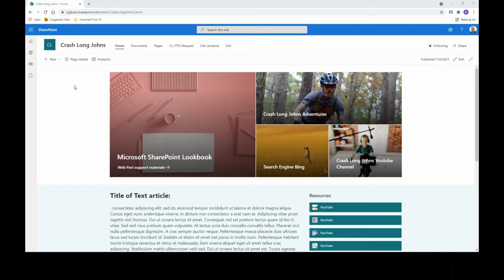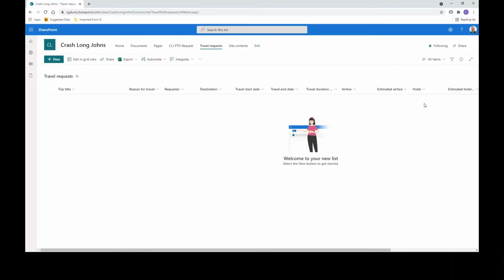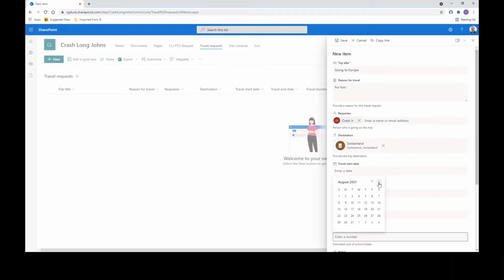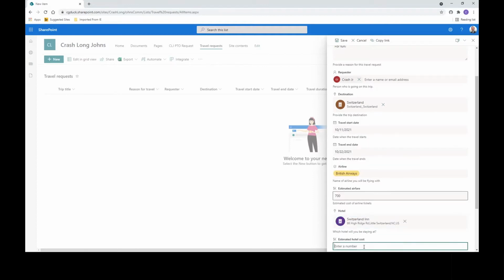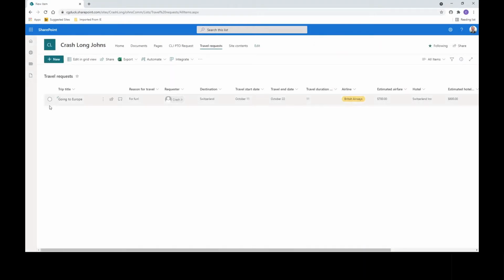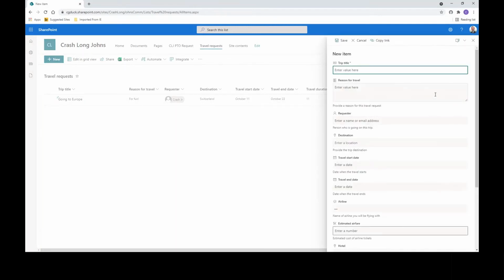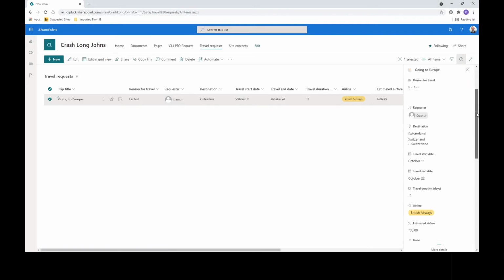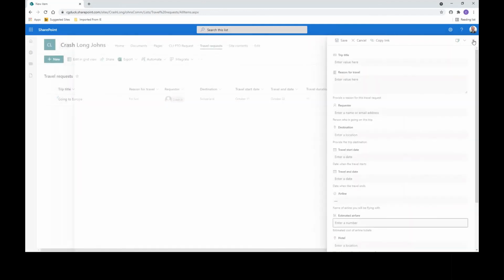Novice - SharePoint List Form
In this video part of the Novice SharePoint series we are reviewing the out of the box SharePoint list form.

Support material:

Curious on the configure the list form see the following Microsoft article